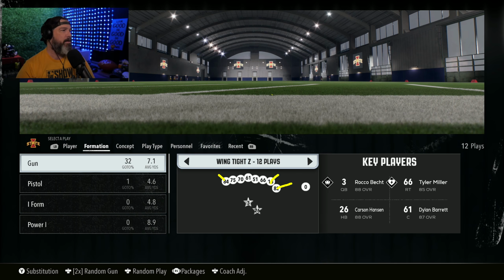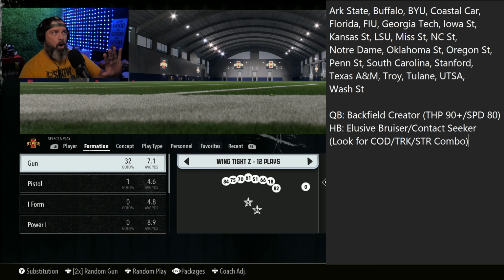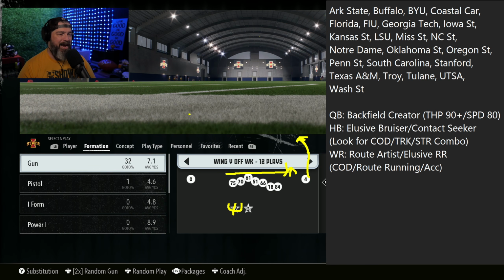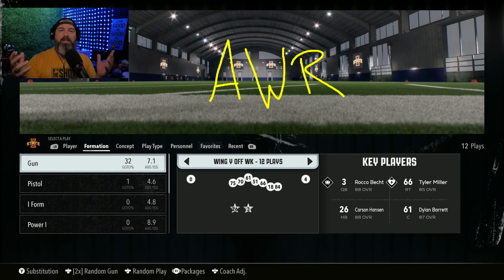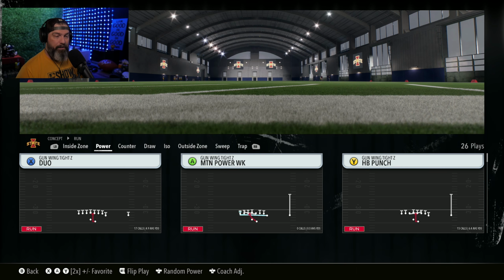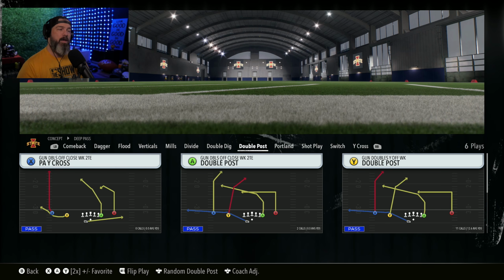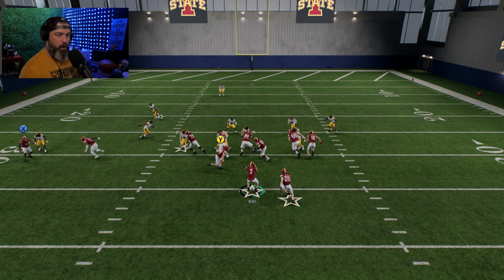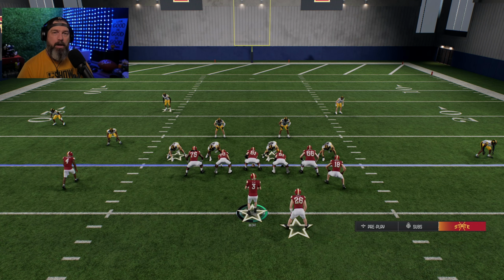Recruiting For The Power Spread Offense in College Football 26!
Learn how to recruit for the Power Spread Offense in Dynasty Mode in College Football 26! An offense to use as a direct counter to the ever more popular three safety look defenses are starting to employ!

0:00 Intro
1:33 Power Spread Playbooks
2:46 QB
4:57 HB
7:45 WR
9:33 TE
11:30 OL
13:15 THE MOST IMPORTANT RATING
15:00 Running The Power Spread